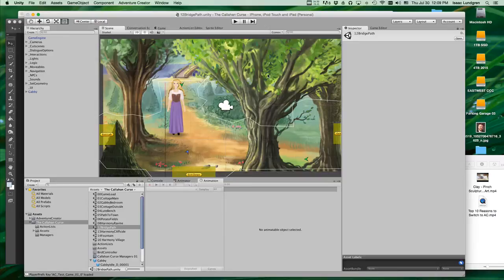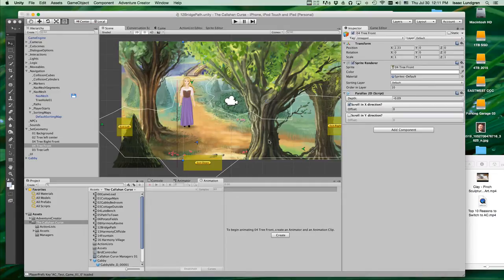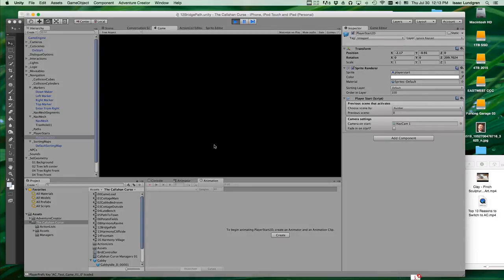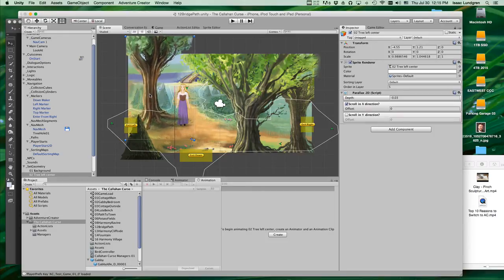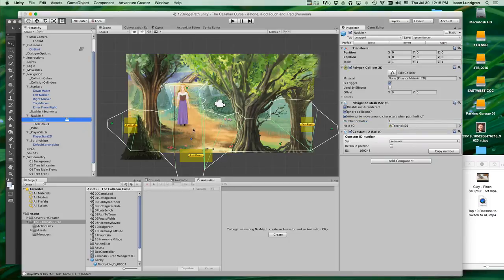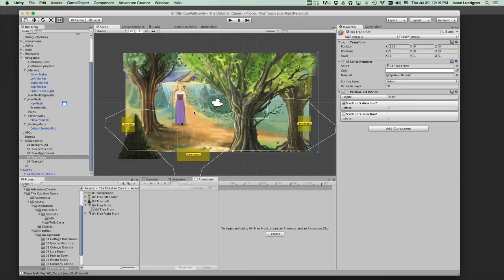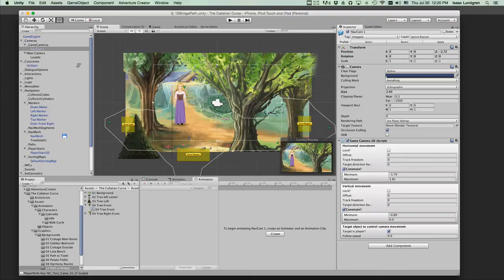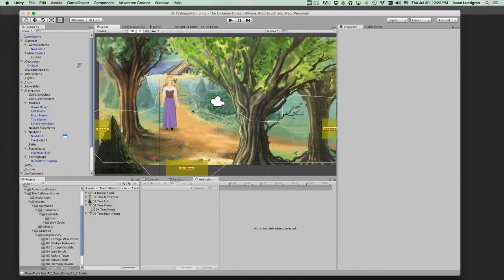Switching From AGS to Adventure Creator in Unity Top 10 Reasons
Wondering if you should switch from AGS (Adventure Game Studio) to the new Adventure Creator Plug-in in Unity Game Engine 5.0?  Here are my top 10 reasons why I made the switch.  By Isaac Lundgren.

Music in the background from the upcoming Adventure Game, The Callahan Curse, composed by Isaac Lundgren.